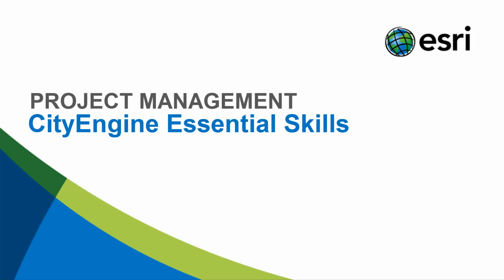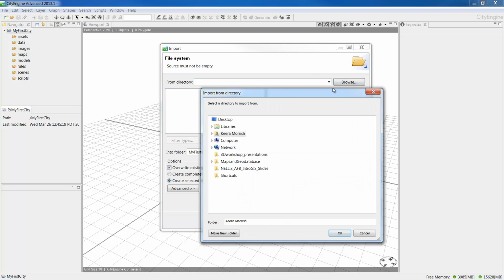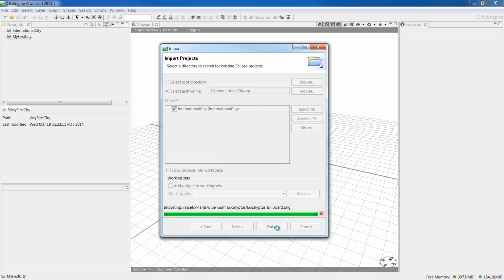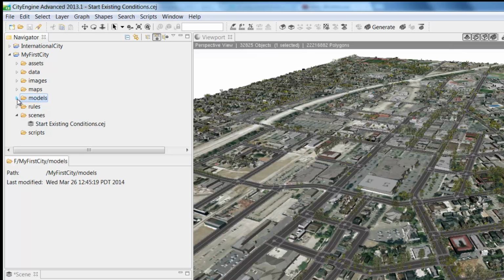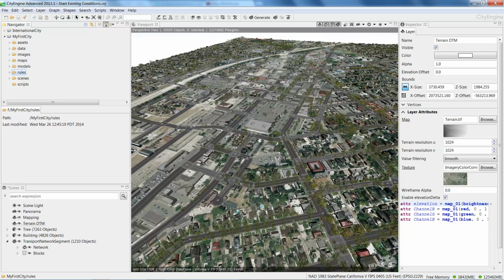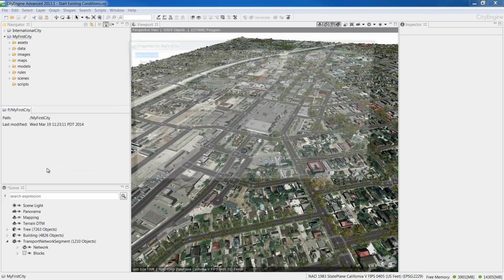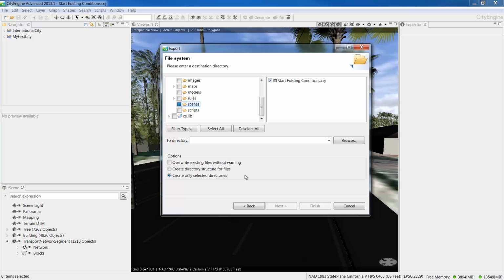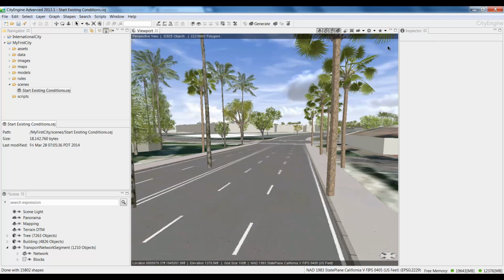#2 CityEngine Essential Skills: Managing CityEngine Projects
In this video, you will learn how to manage CityEngine projects. Specifically, you will learn how to create a CityEngine workspace and set up a new project. You will also learn how to manage the folders within each project and how to exchange CityEngine projects.